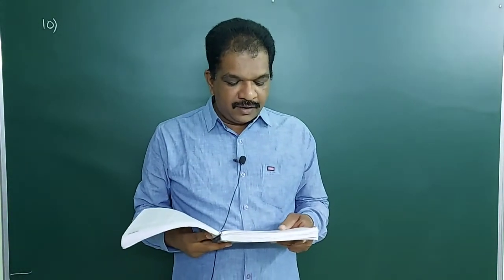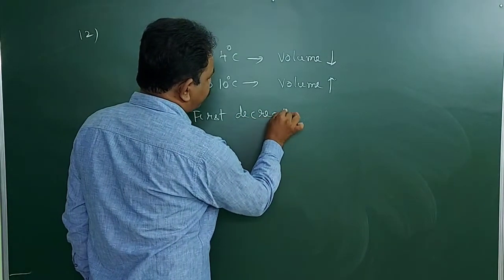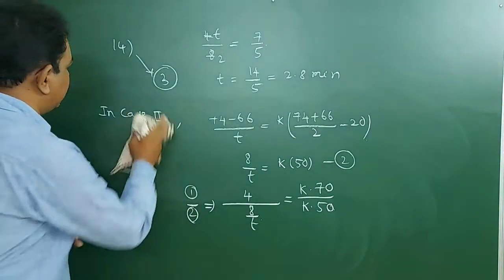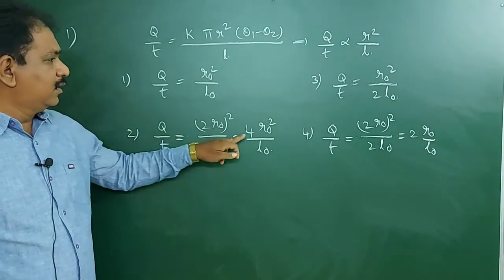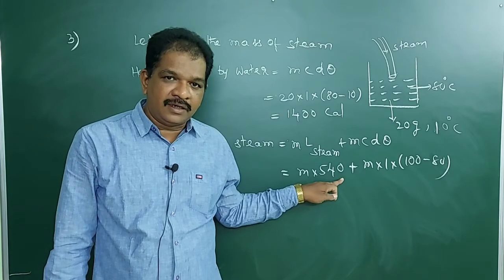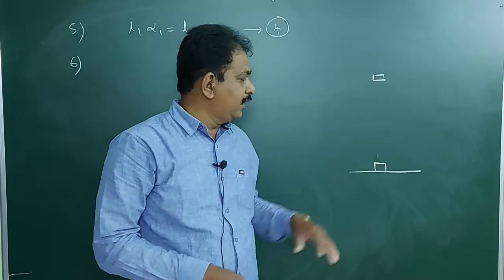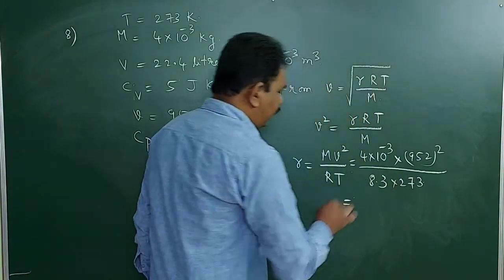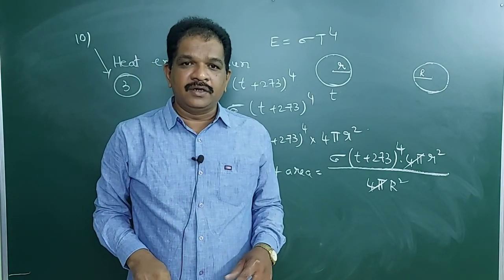Thermal Properties ( NEET /JEE / K Cet ) --- Part 2